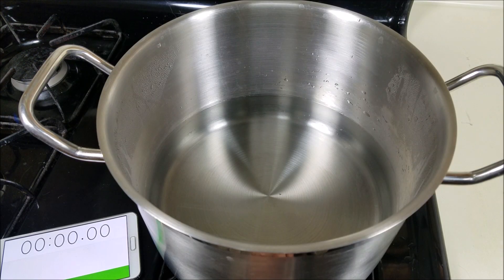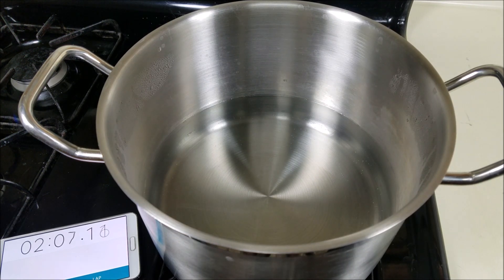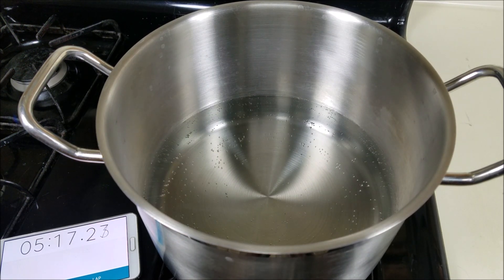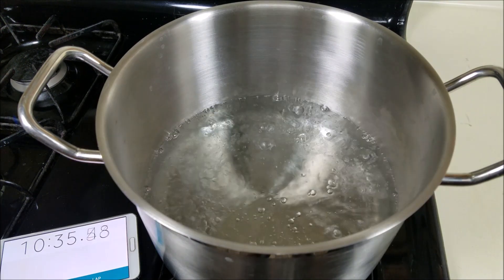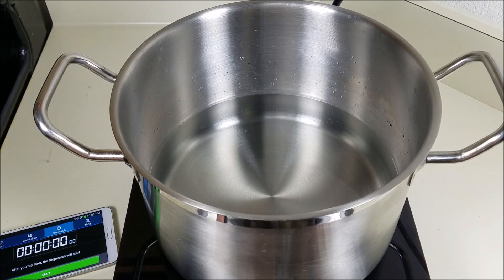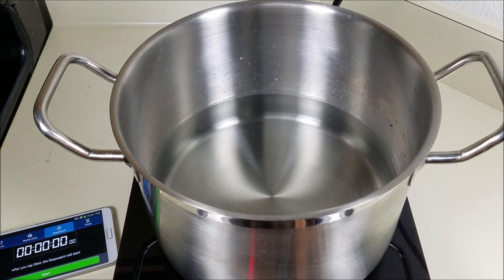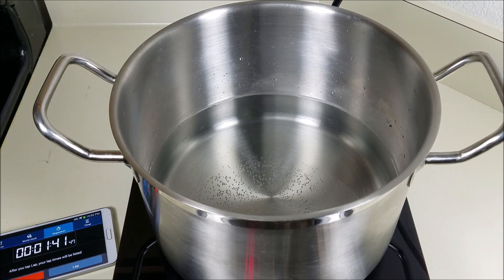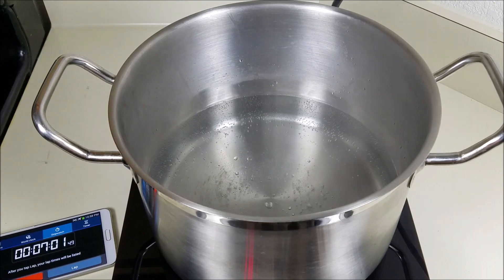WHAT WILL BOIL WATER QUICKER INDUCTION VS GAS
WHAT WILL BOIL WATER QUICKER INDUCTION VS GAS.  For those that have always wondered.